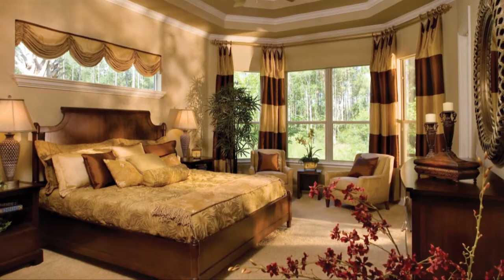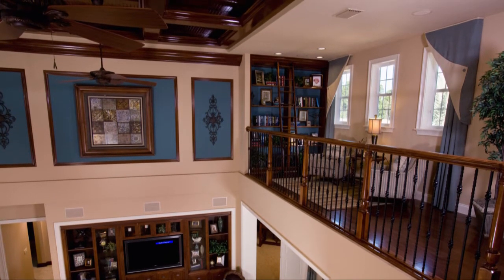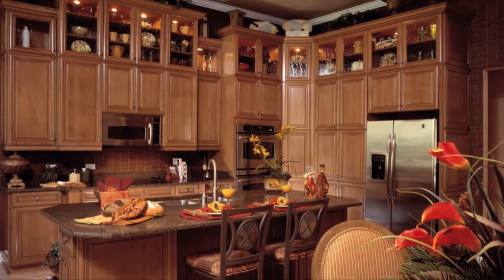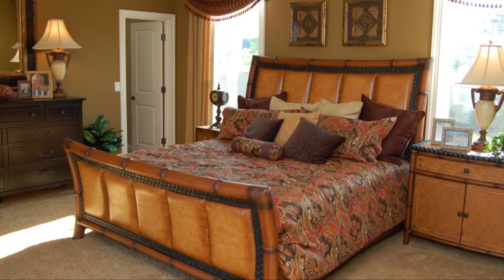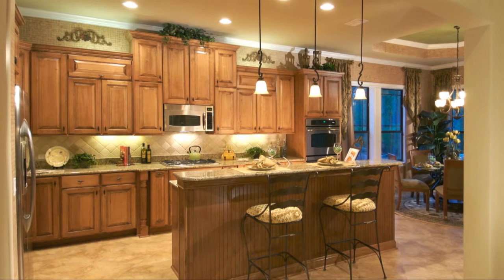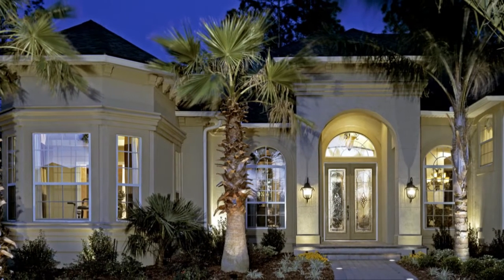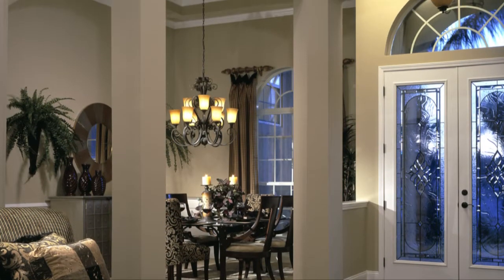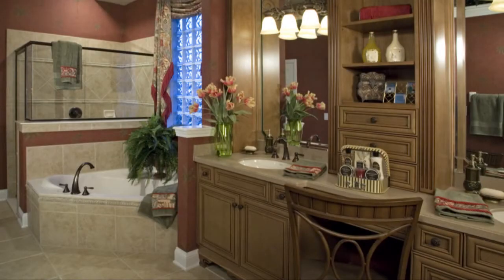Home Customization from ICI Homes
Learn more about how ICI Homes can customize your new home.